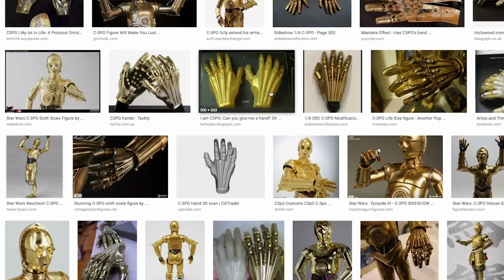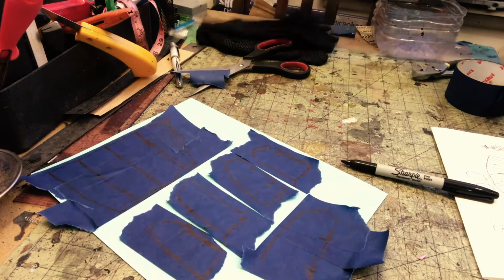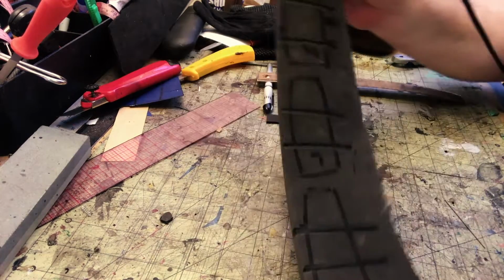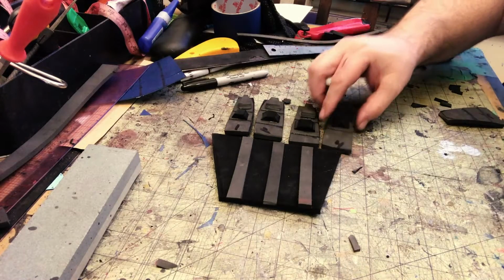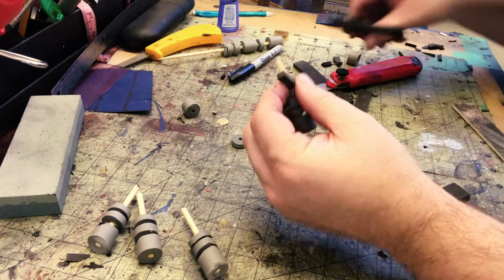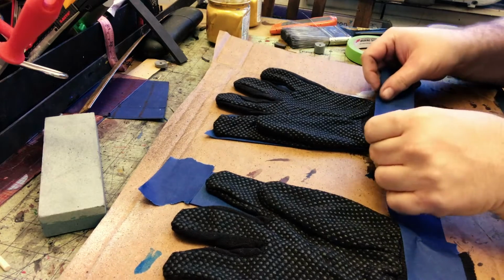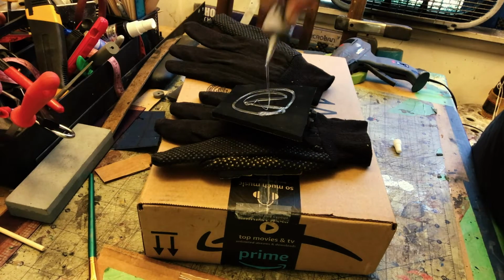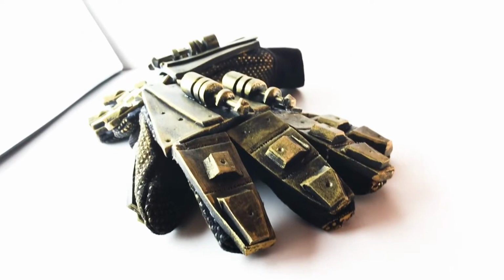C-3PO: HOW TO MAKE C-3PO INSPIRED COSTUME GLOVES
In This DIY Tutorial, I share with you some easy and inexpensive prop and costume making techniques. I make a pair of C-3PO inspired gloves from a pair of work gloves, craft foam, and some paint.
You can apply these techniques to build your own costume and OC cosplay pieces.

⏩⏩⏩ Check the Description for links to all the tools and supplies I'm using!

TOOLS & SUPPLIES
►Metallic Craft Paint
►Hot Glue Gun
►Plasti Dip
►Metallic Craft Paint

►Create Sci-Fi is a participant in the Amazon Services LLC Associates Program, an affiliate advertising program designed to provide a means for us to earn fees by linking to Amazon.com and affiliated sites